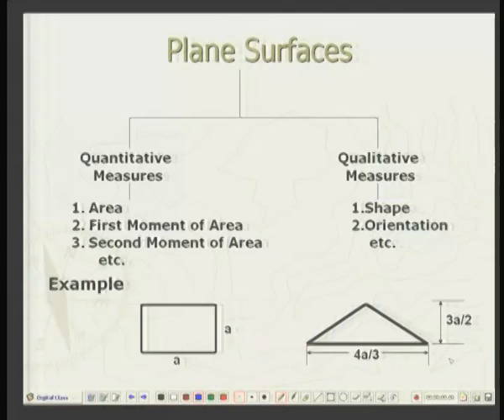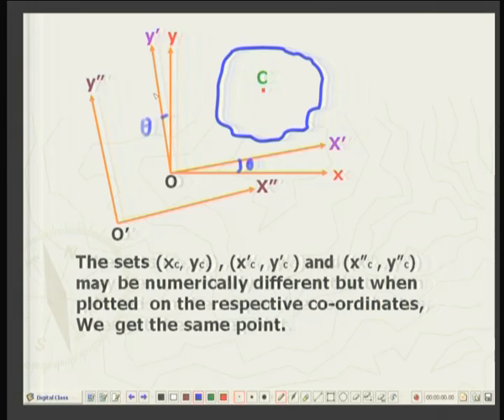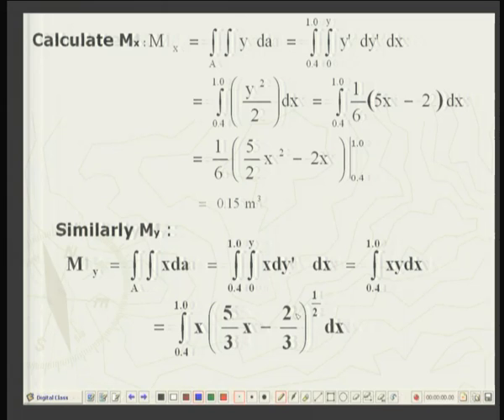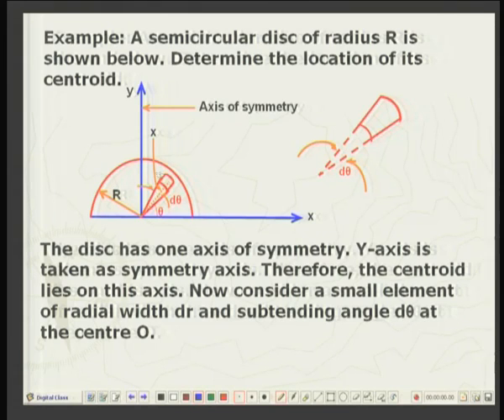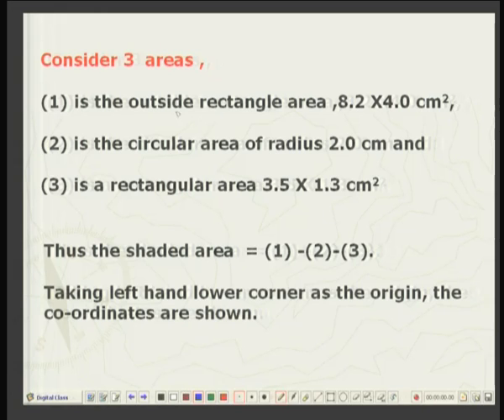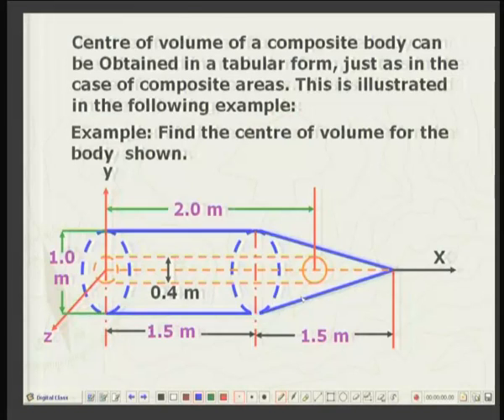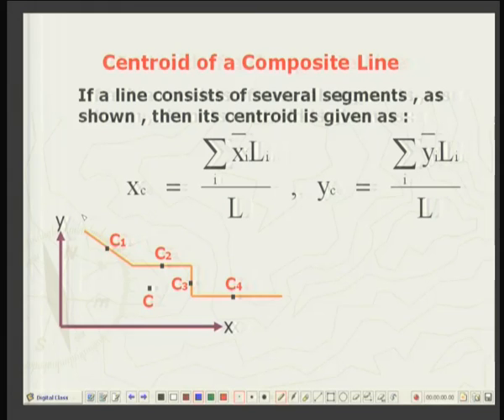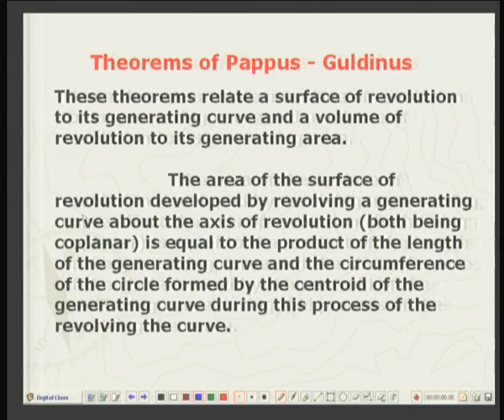Lec-10 Properties of Surfaces-Part-1